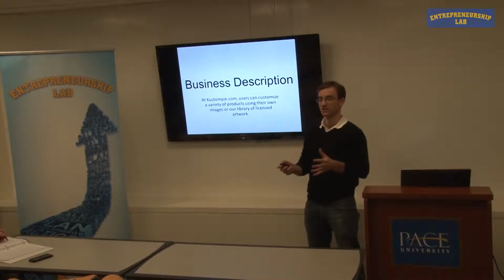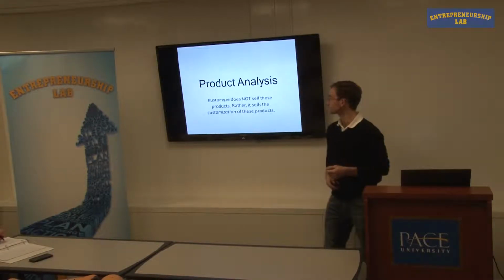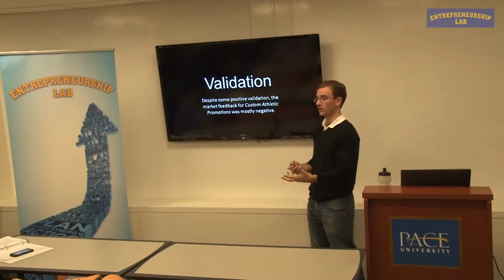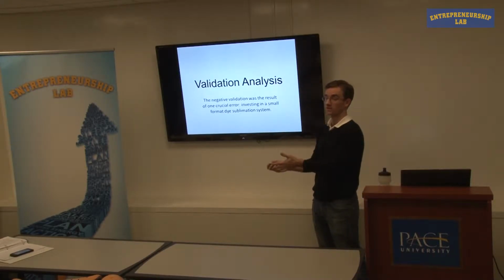Entrepreneurial Implementation Fall 2013: Kustomyze (Presentation 2 of 3)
Kustomyze.com

Summary

Kuztomyze.com will be website where you can customize everything from t-shirts to iPhone cases, creating a unique, one-of-a-kind product, just for you. Upload your own images, or import photos from Facebook or Instagram to create a memorable accessory or to give to someone special as a gift.

Kuztomyze.com is at the forefront of printing technology, using a unique printing process called dye sublimation, which produces superior image quality with vibrant colors and intricate details.

Biography

Jon Hand

Jon Hand is the founder and owner of Custom Athletic Promotions. He has four years of experience in producing experiential marketing events for brands such as Walmart, Sara Lee, Fox, and Nike. It was during his time producing Nike events that Jon was exposed to the technology of dye sublimation and saw an opportunity to combine his passion for fitness with his desire to be an entrepreneur.